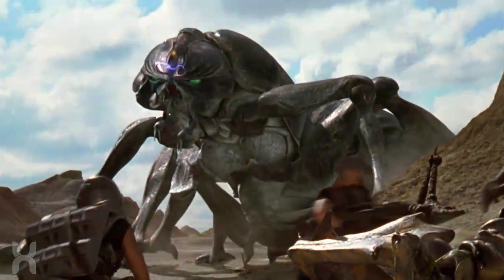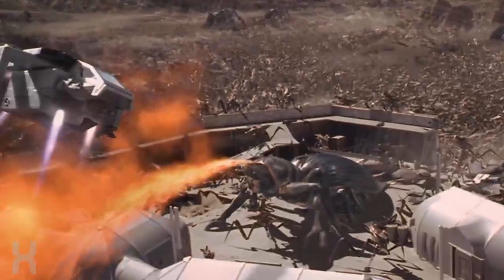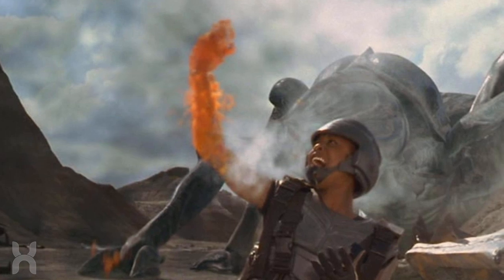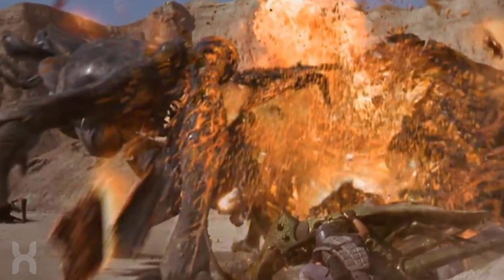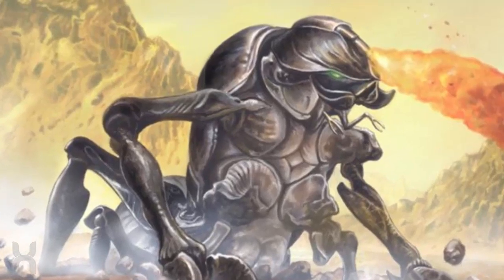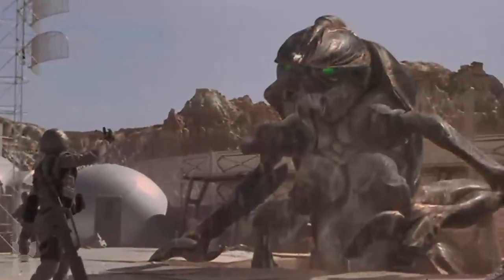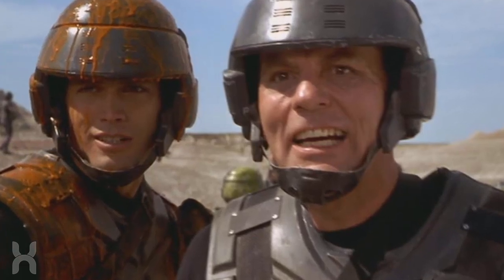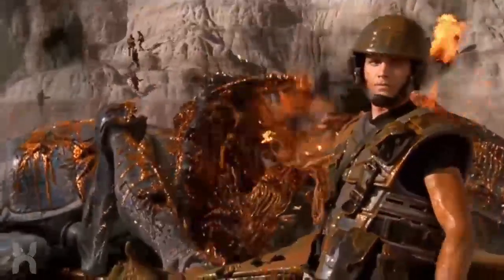The Tanker Bug Explained | Starship Troopers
A massive Arachnid, used as armored support in combat, the Tanker Bug was used against the Mobile Infantry during the Klendathu System Campaign.

Information compiled from multiple sources and used under creative commons, public domain information sourced